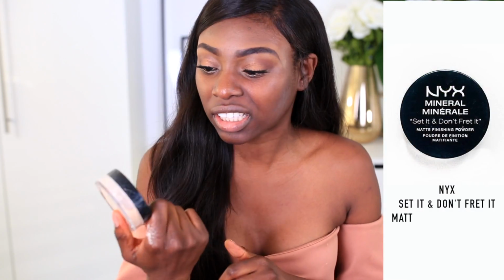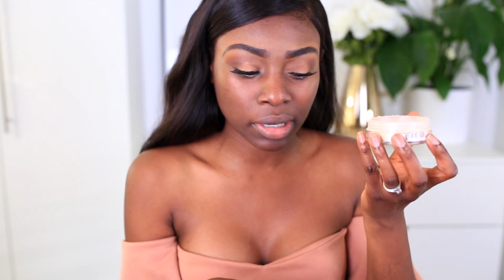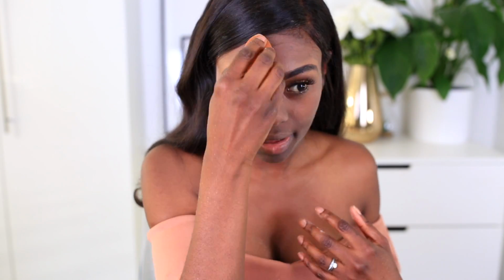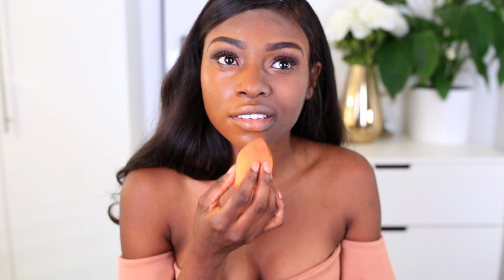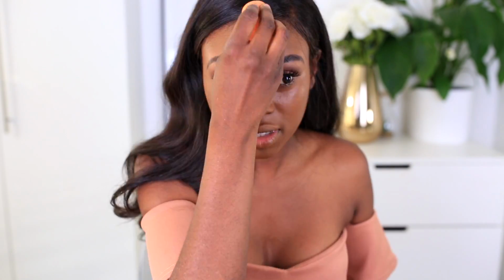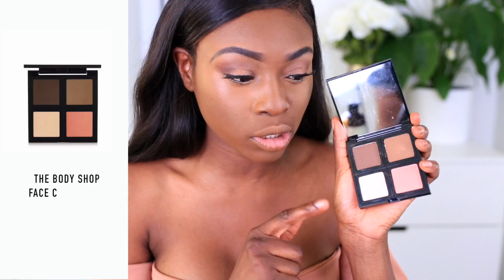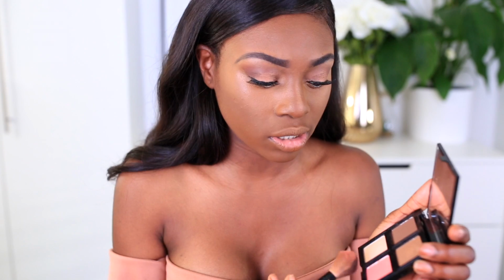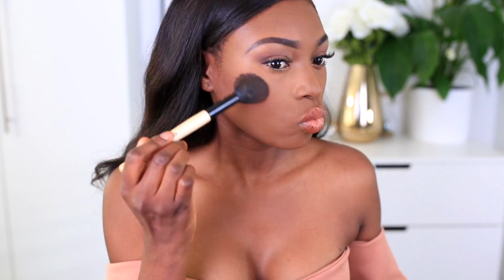DOES THIS ACTUALLY WORK, YOU WONT EVEN WANT TO WATCH THE RESULTS! POWDER BEFORE FOUNDATION ad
Hello lovely people todays video I'm trying something I have seen all over the internet. The results will really surprise you!
Matte Clay Foundation – Santiago Walnut 07

FACE OF THE DAY:
Foundation - The Body Shop
Shade Adjusting Drops
NYX Finishing Powder